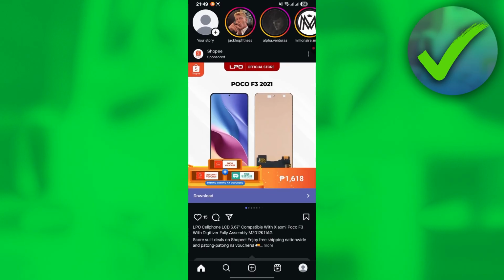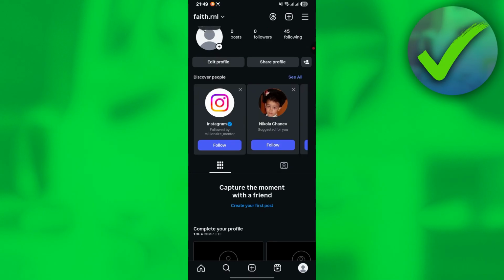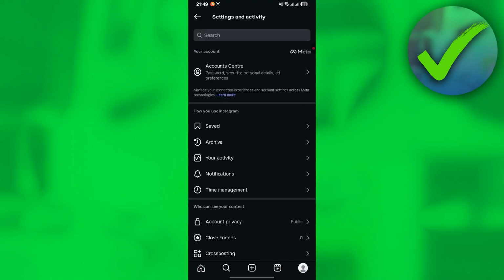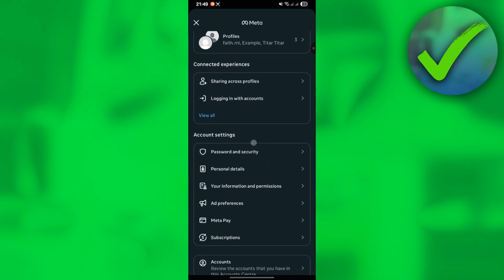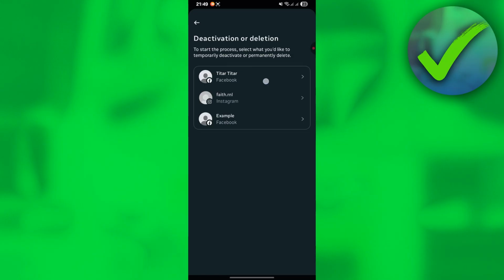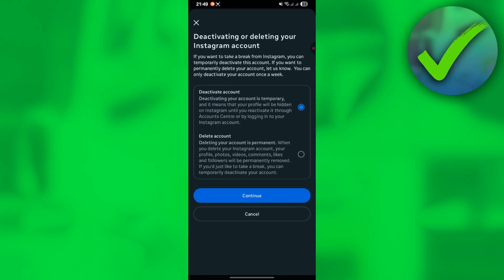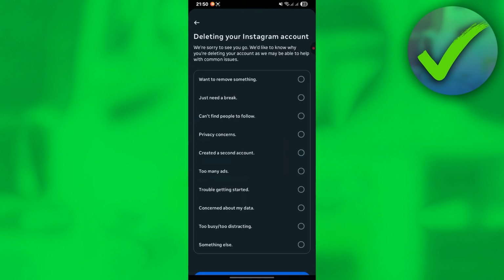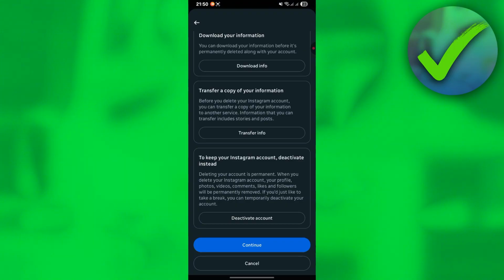How to Permanently Delete Instagram Account (2025)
In this video I show you how to Permanently Delete Instagram Account 2025

Do you want to know how to delete instagram 2025? Then I'll show you how to delete your instagram permanently easily.

This is a step by step Instagram tutorial on how to delete instagram account and how to delete your instagram permanently